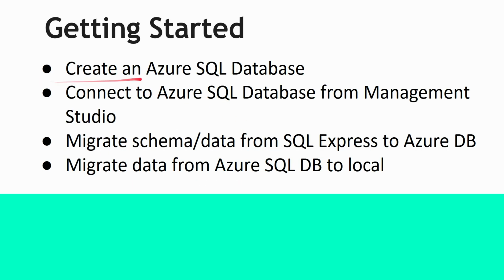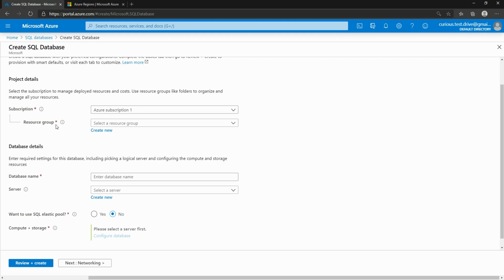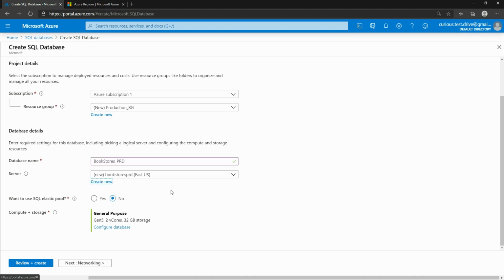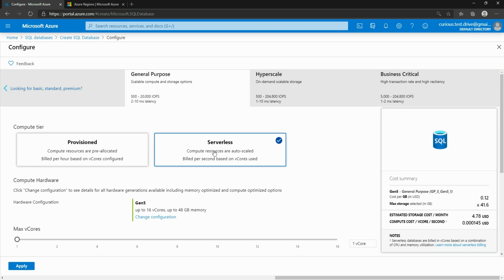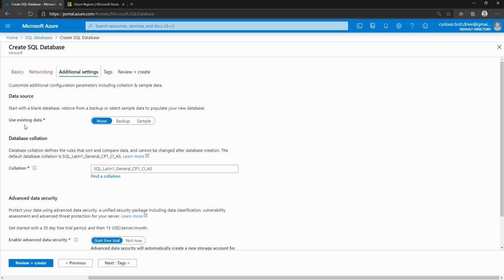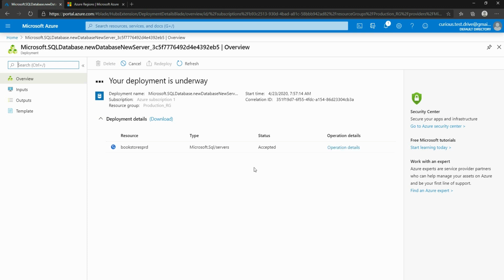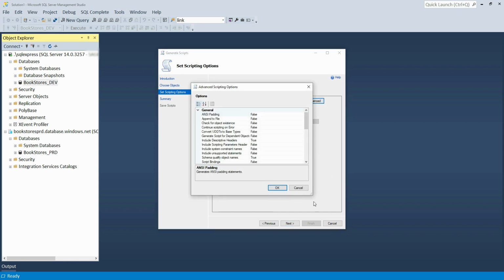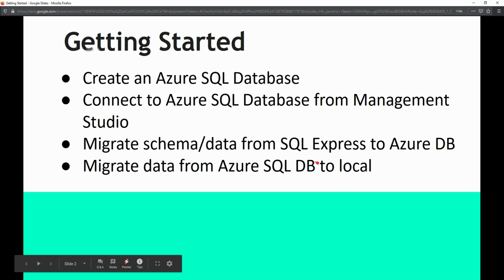Azure SQL Database : Getting Started - EP01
Hey Coders,

In this Azure tutorial, I am showing how easy it is to create SQL database on Azure and then migrate your local SQLExpress DB to Azure SQL DB

1. Create an Azure SQL Database
2. Connect to Azure SQL Database from Management Studio
3. Migrate schema/data from SQL Express to Azure DB
4. Migrate data from Azure SQL DB to local

Happy Coding!!!